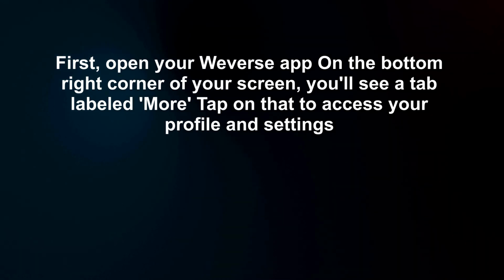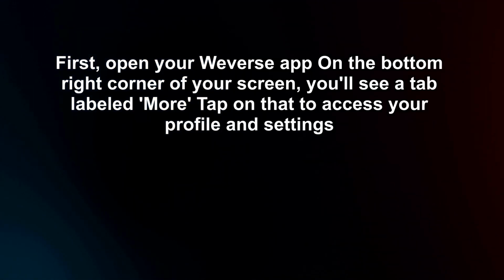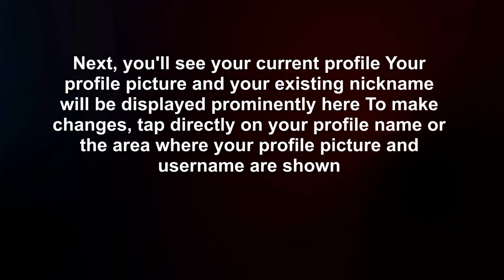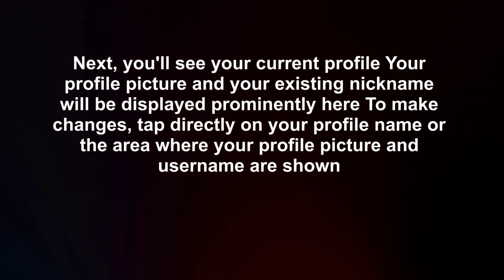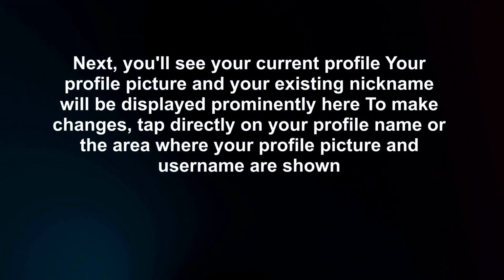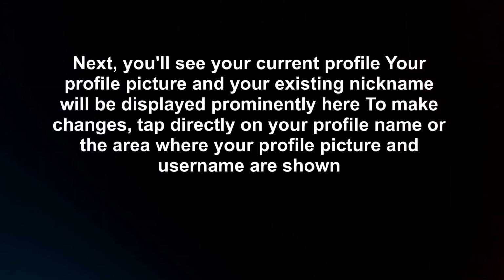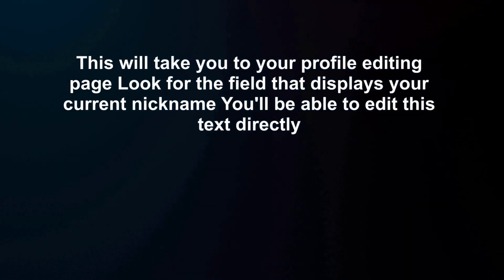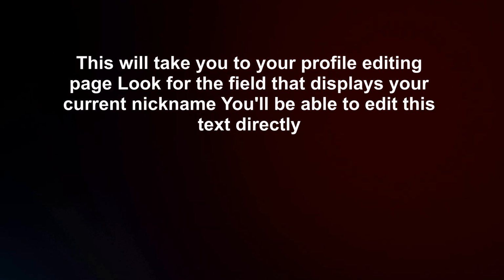How to Change Weverse Nickname - GUIDE!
How to Change Weverse Nickname guides users through the simple process of updating their display name within the Weverse app, allowing them to personalize their profile and interact with artists and other fans under a preferred identity, enhancing their overall Weverse experience.

00:00 Intro
00:08 Accessing the "More" tab
00:17 Navigating to your profile
00:27 Editing your nickname
00:41 Confirming your changes